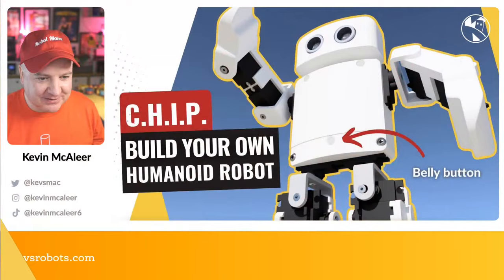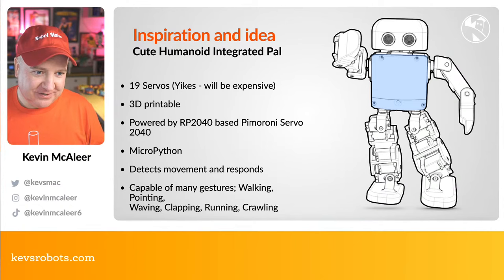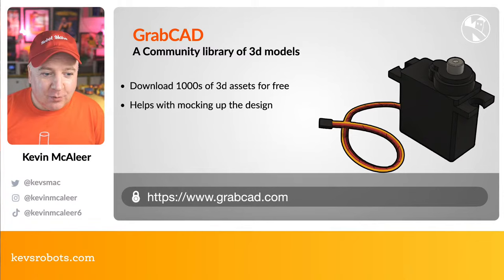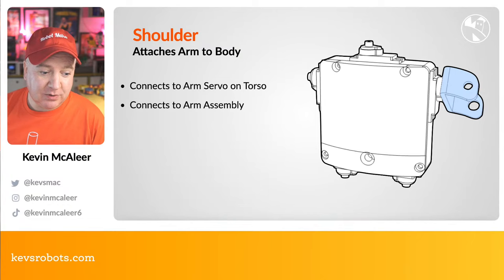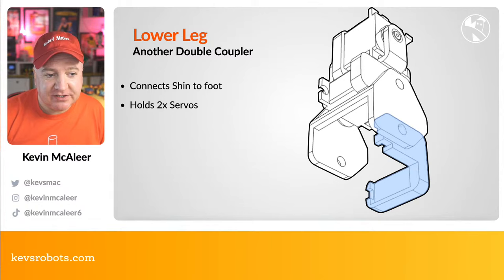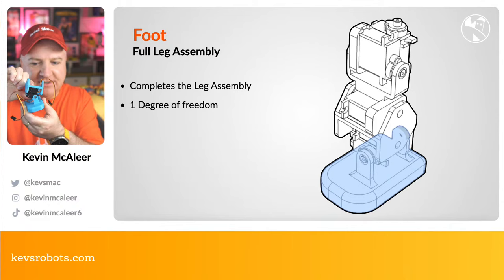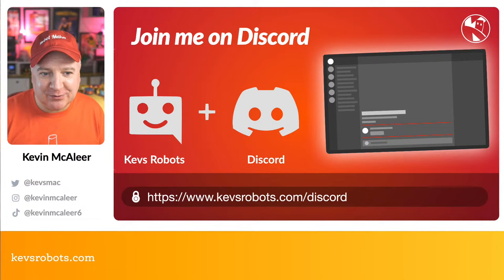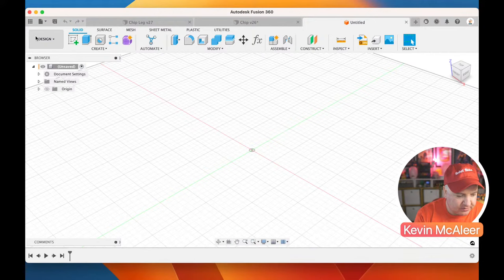Build a Cute Humanoid Interactive Pal - CHIP!